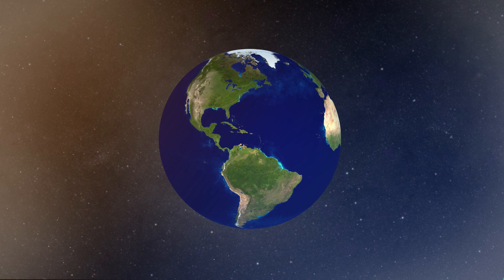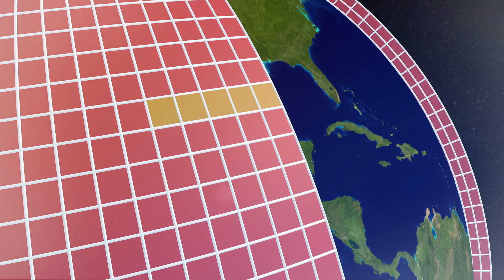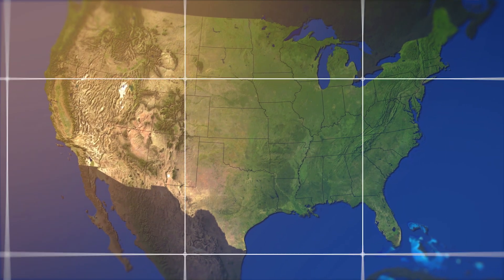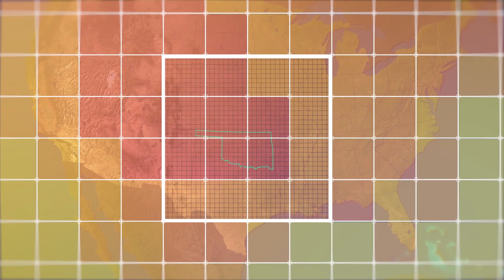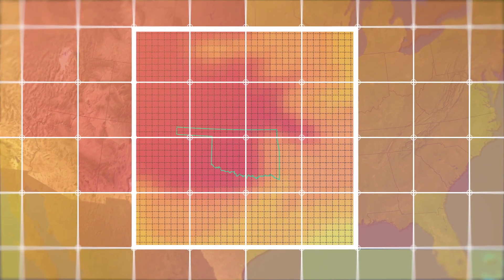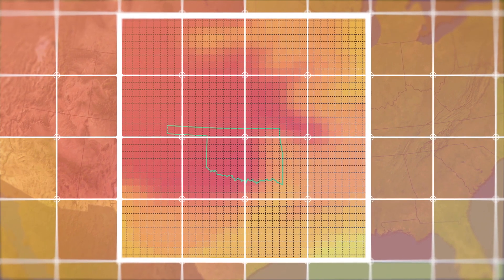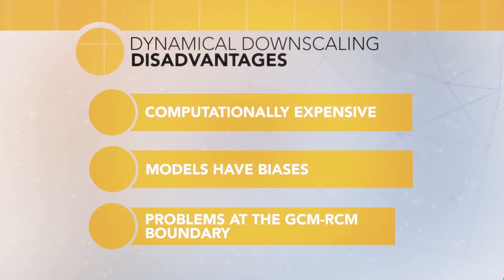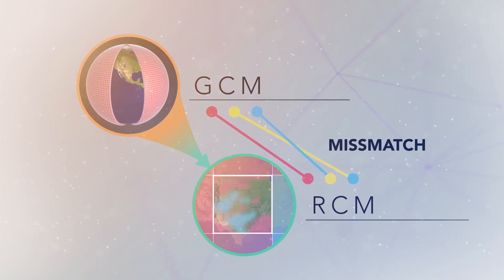Dynamical downscaling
This video introduces the concept of dynamical downscaling.

Guest Instructor: Jason Furtado, University of Oklahoma